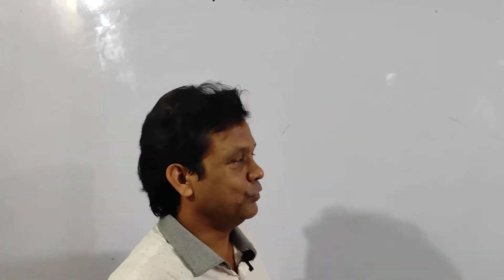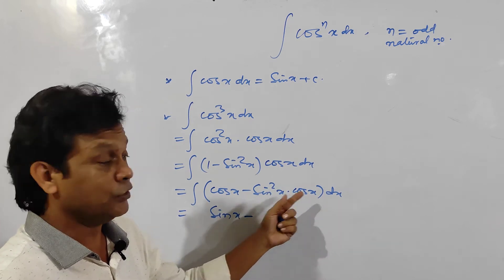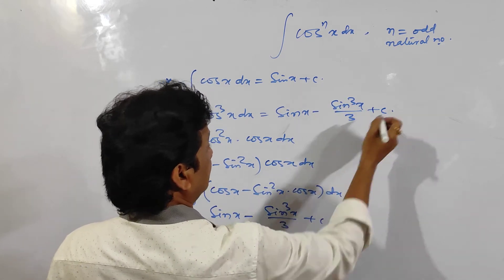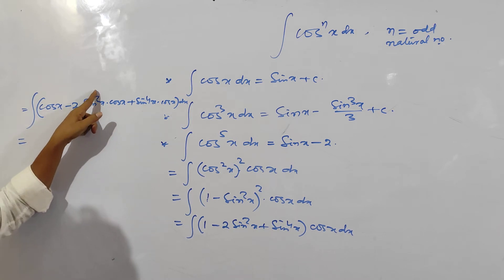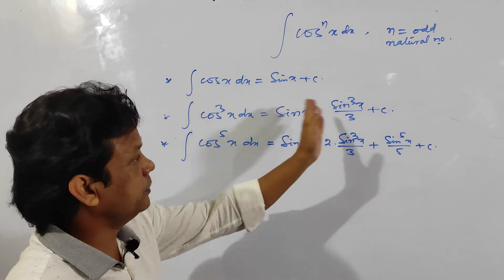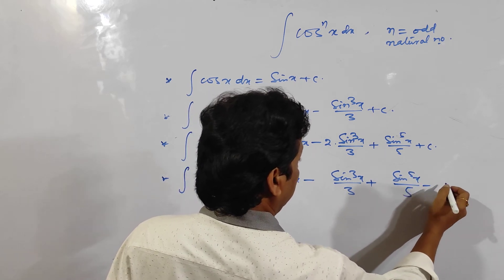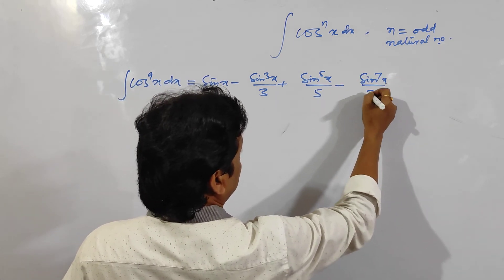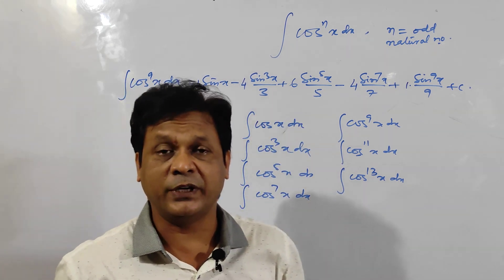Integration Magical Trick-13